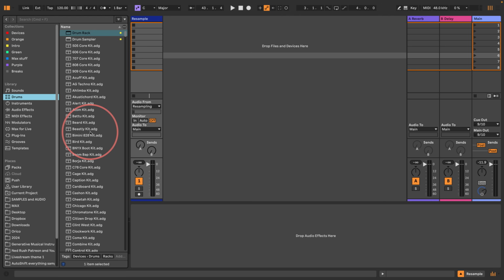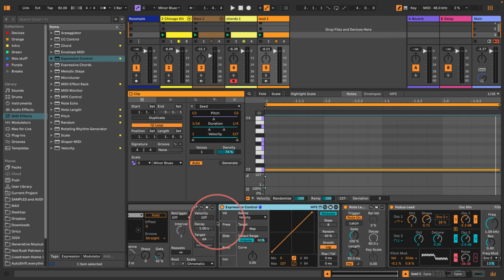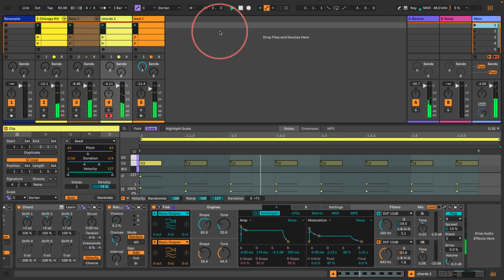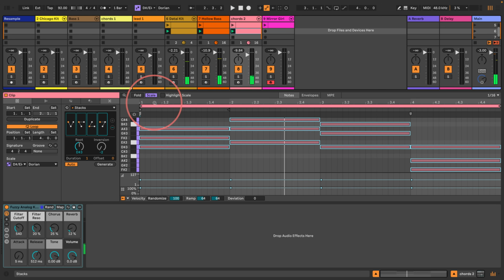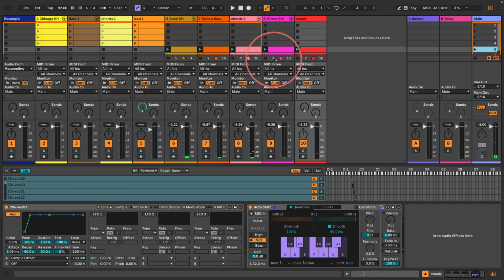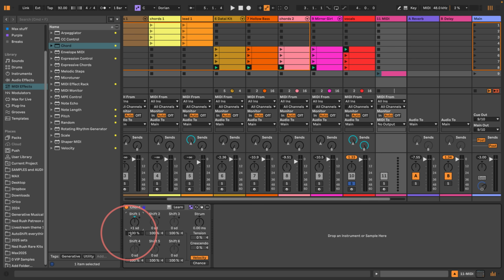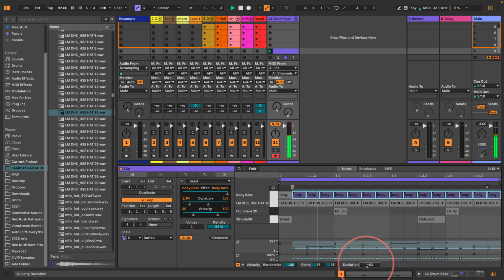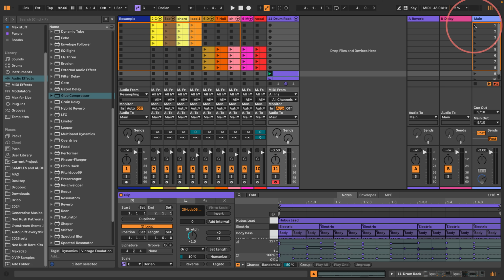Ableton Live Tutorial - Scale Mode and Scale Awareness = Ned Rush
In this Ableton Live Tutorial we will look at ways to use the Scale Mode and Scale Aware devices.

00:00:00 Introduction
00:00:46 Scale Aware Devices
00:25:09 Scale Aware Generators
01:01:08 Scale Aware Drum Rack